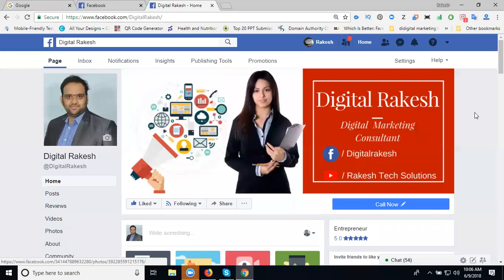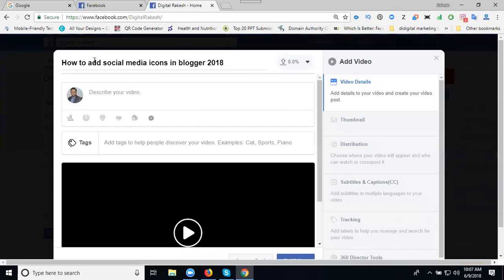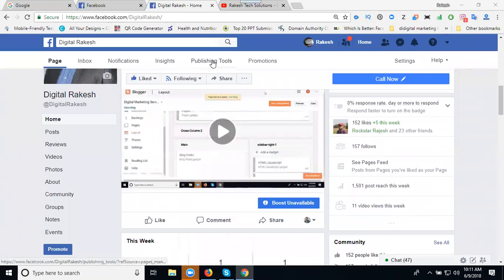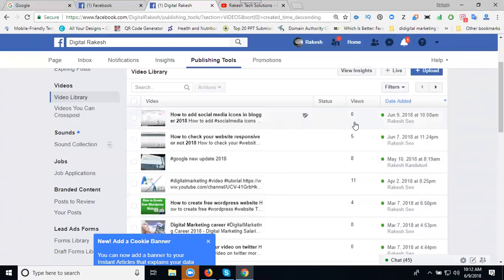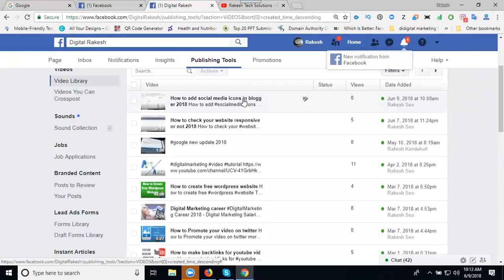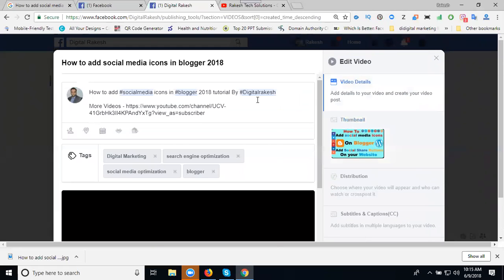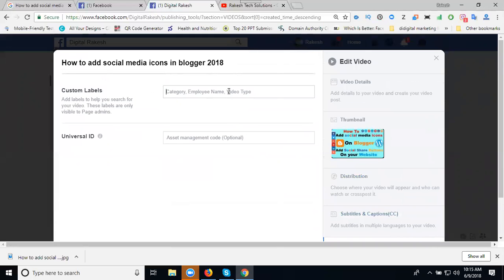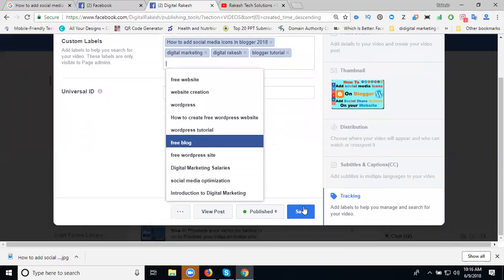How to promote your videos on facebook 2018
Learn This Training Video How to promote your videos on facebook 2018 tutorial by digital rakesh